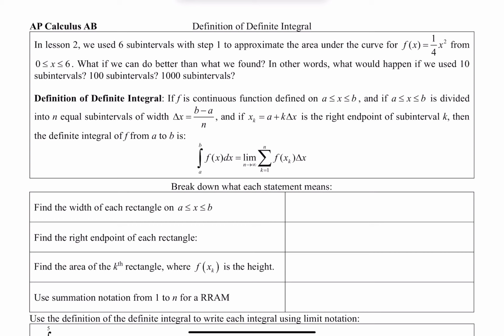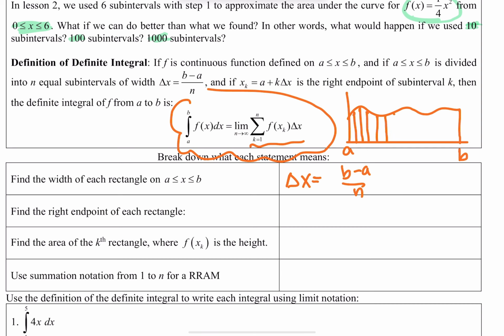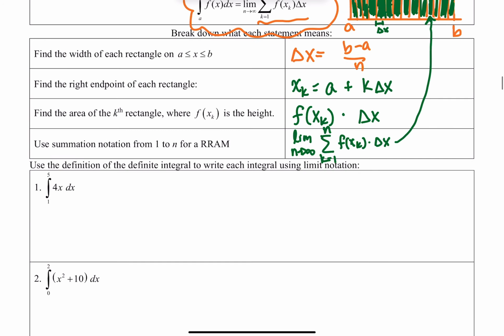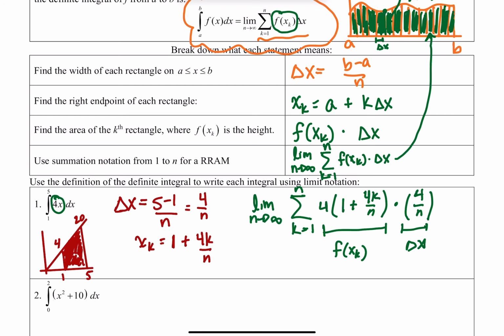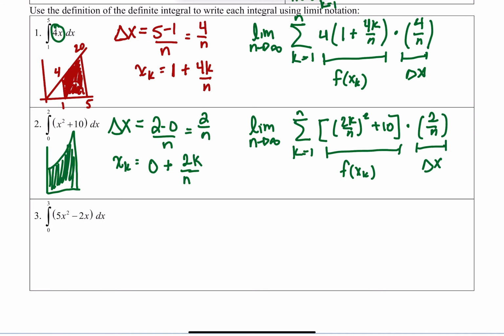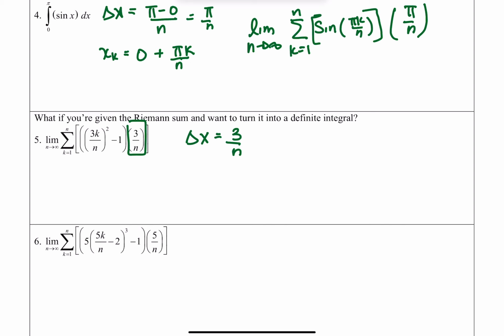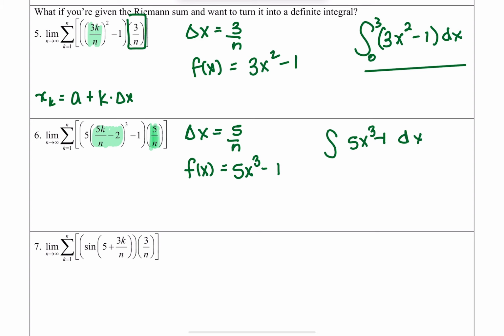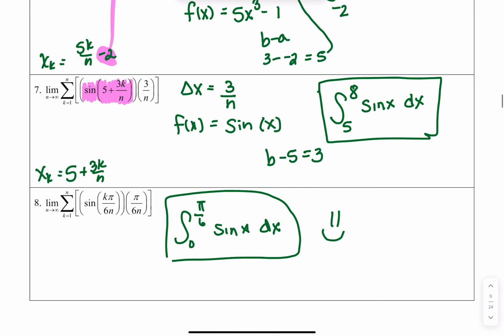Definition of Definite Integral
Watch first before Evaluating Integrals Using Limits!